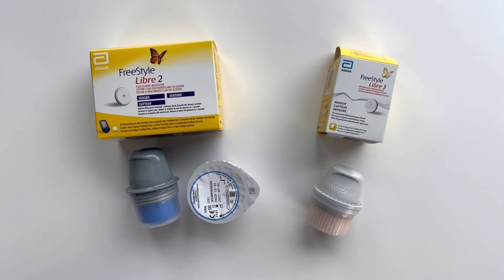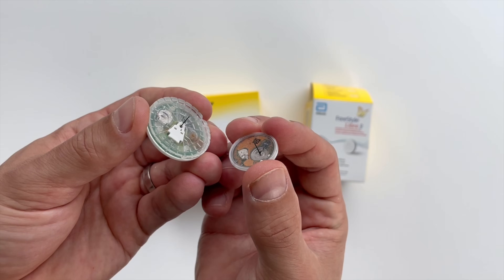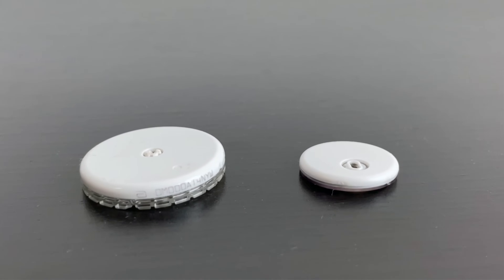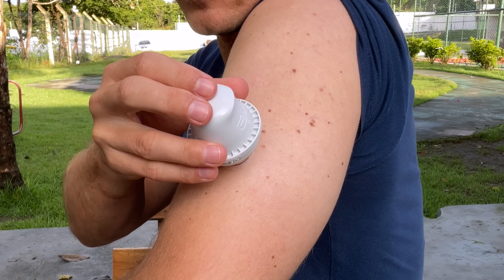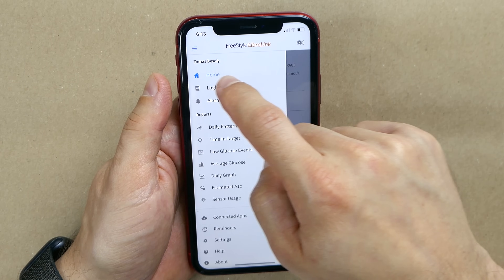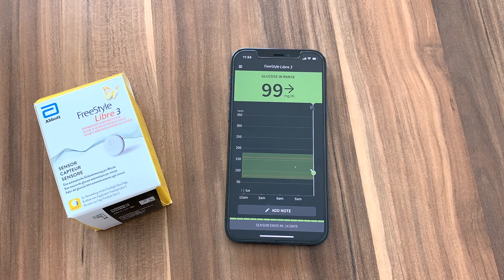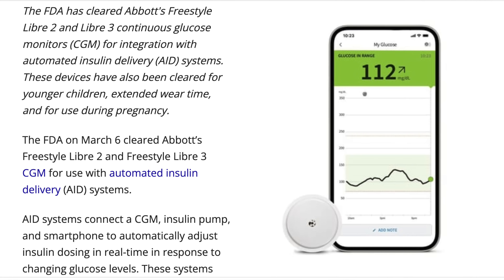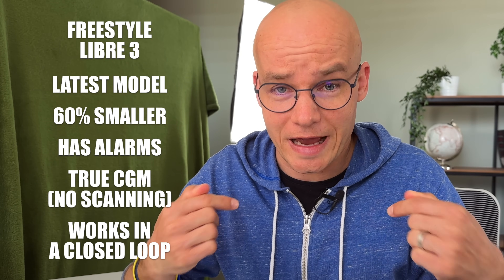FreeStyle Libre 3 vs Libre 2: All Differences Explained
17 key differences between FreeStyle Libre sensors and my advice on which one you should pick. I share my experience with using FreeStyle Libre 3, FreeStyle Libre 2, FreeStyle Libre first generation for an extended period of time.